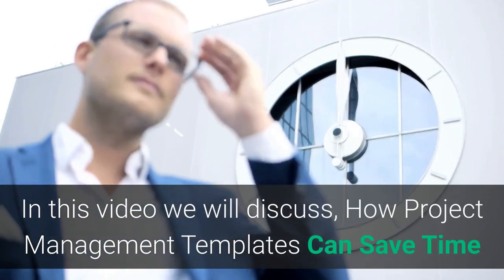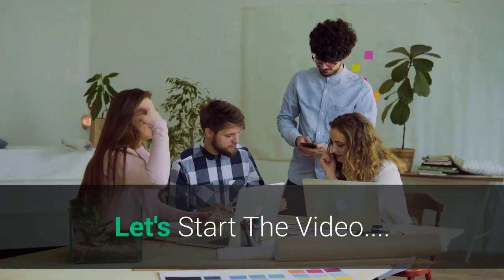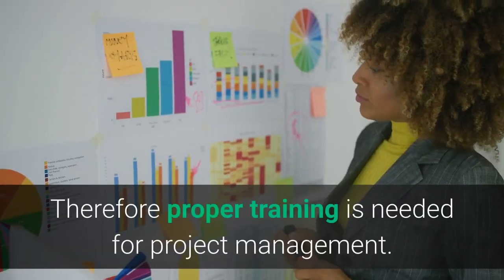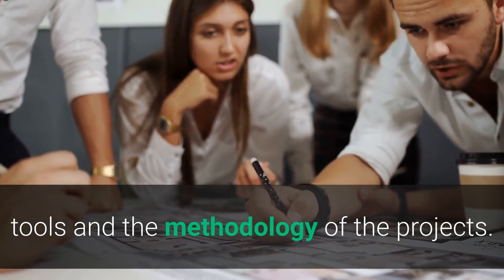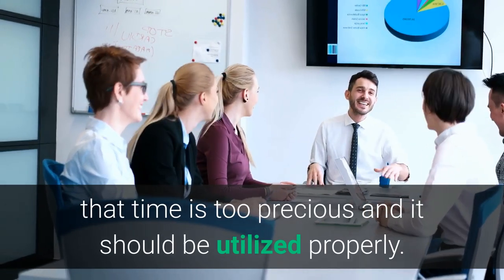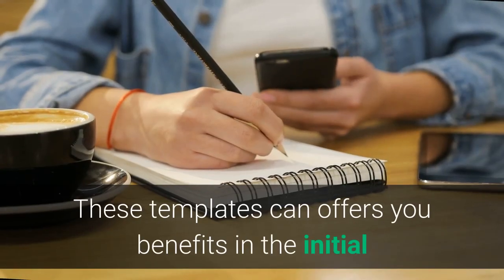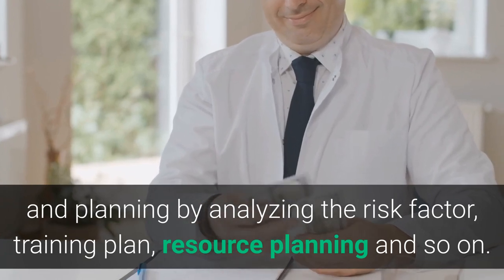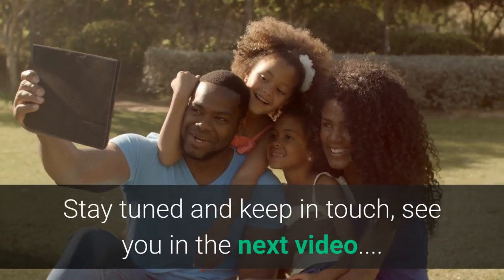How Project Management Templates Can Save Time & Increase Efficiency of a Project Manager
By the way Offers a Complete Set of Project Management Templates, Tools, Forms, Guides and Everything Which Can Increase the Efficiency of Project Managers to Meet Any Business Project or IT Project.

The success of any project manager is depends upon the way he utilizes time and the available resources. For that purpose the project manager should be trained enough and he should be able to meet deadlines. The training plays a considerable role in handling the projects efficiently. Therefore proper training is needed for project management. It can be done only if the manger has understood fully the project management templates, tools and the methodology of the projects.

Now the question is why project management templates and tools are required. The answer you can get here is as you know that time is too precious and it should be utilized properly. With the help of project management tools you can get quick results and can save time and cost. You can get these templates on affordable price and very much flexible in nature as these are compatible with older versions also. These templates are designed professionally and easy to use. It allows you to create detailed documentation, complete with tables, graphs, and charts to analyze project data.

If you are spending hours for searching templates on internet it will be a time consuming process and you would not be able to meet the deadlines. There are lots of project management templates and forms which can make your work trouble-free with quick and simple installation. These templates can offers you benefits in the initial stage to start up a new project in making project checklist and SWOT analysis. Not only in initial stage to start up a new project but it benefits you in execution and planning by analyzing the risk factor, training plan, resource planning and so on.

If you make best use of these tools and manage these properly your project is most likely to run smoother and will achieve its target.